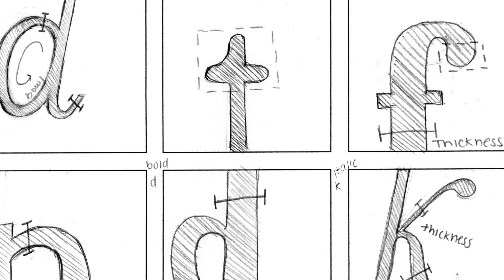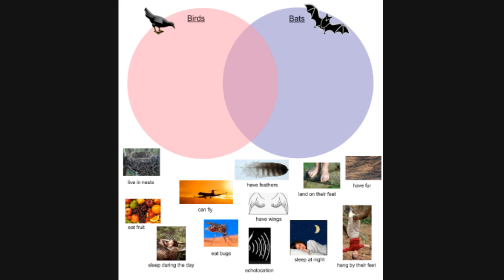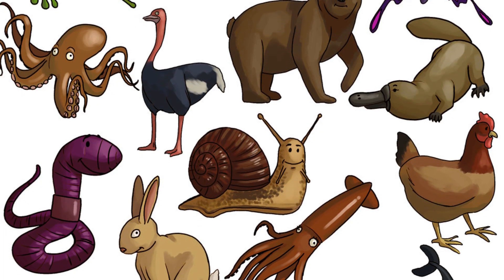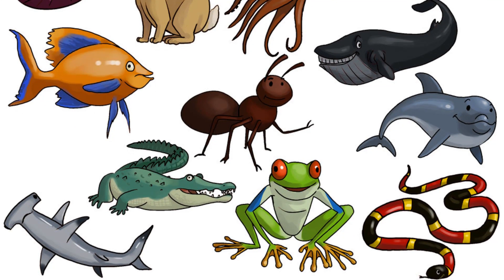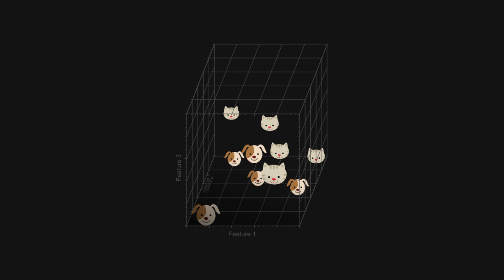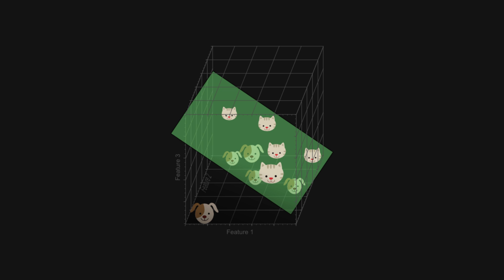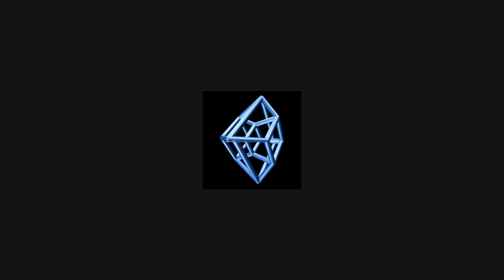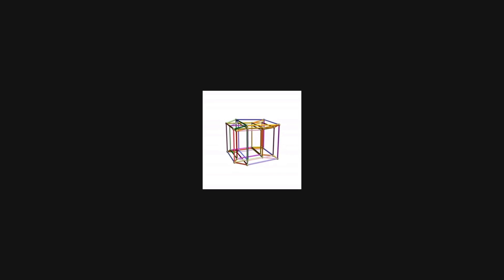Features and the curse of dimensionality | Machine Learning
Shape your world with a print